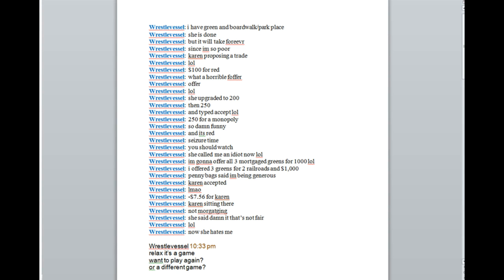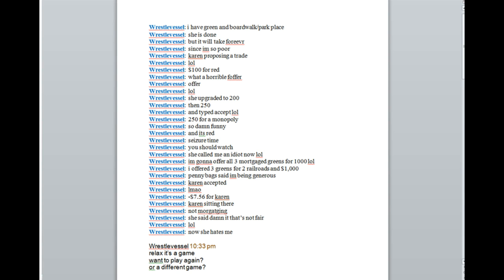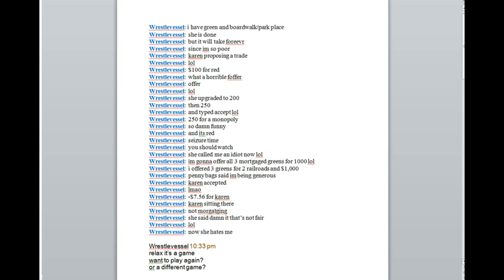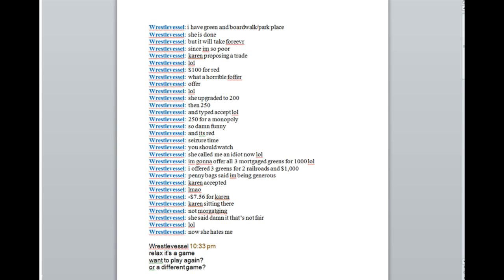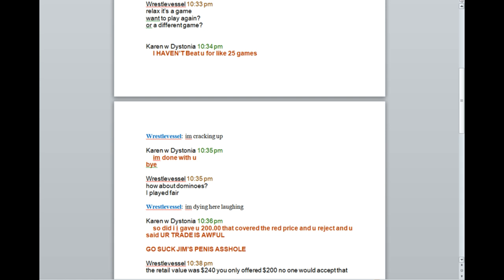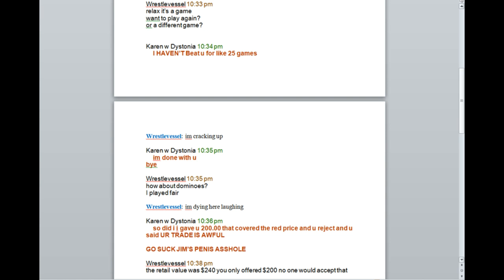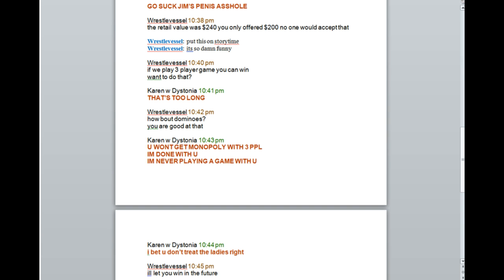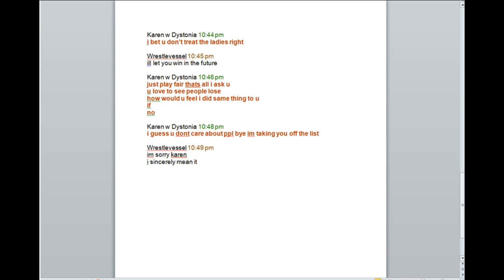Storytime - Karen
Today we look at a classic AIM conversation between wrestlevessel and karenwdystonia.